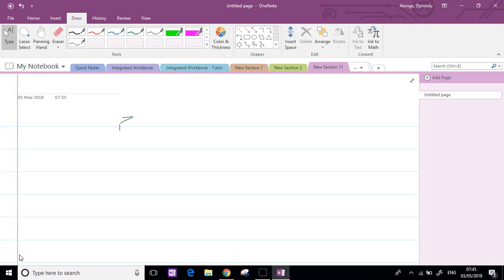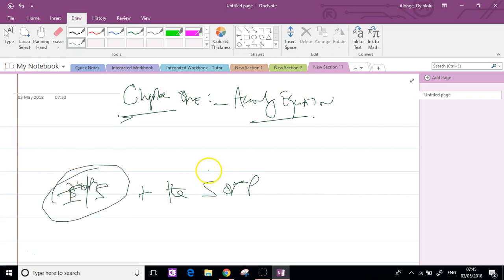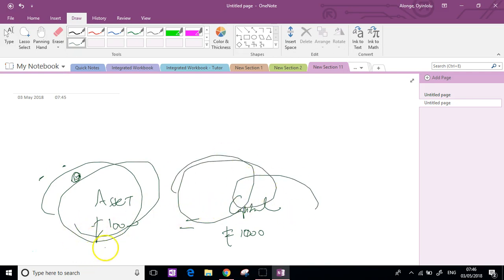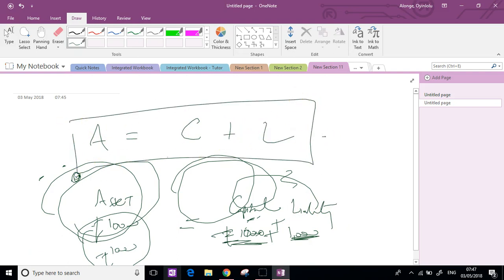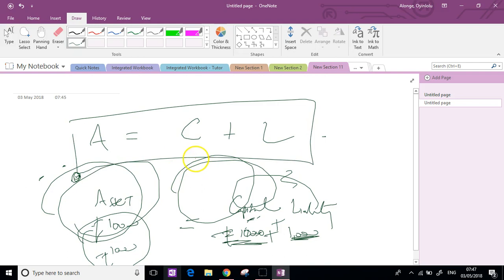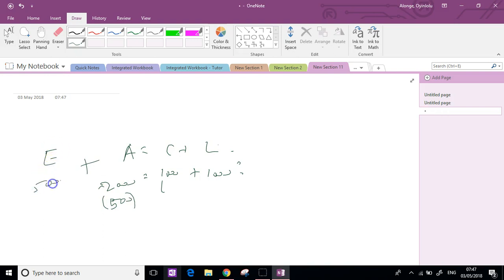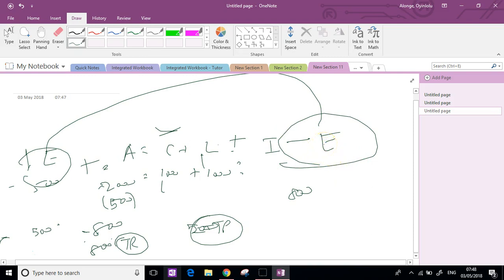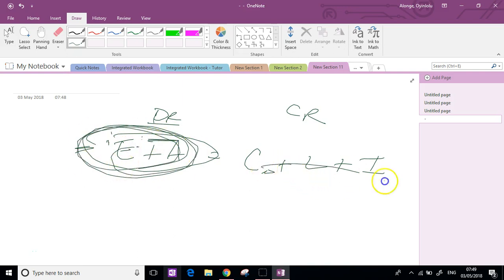AAT Chapter one part one